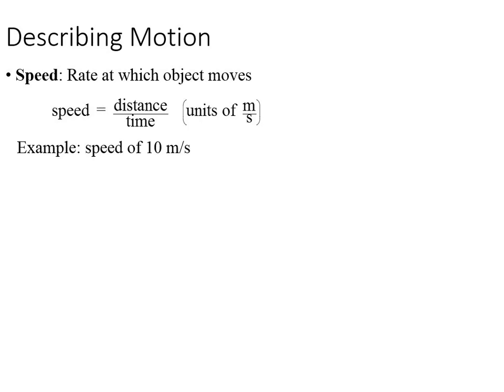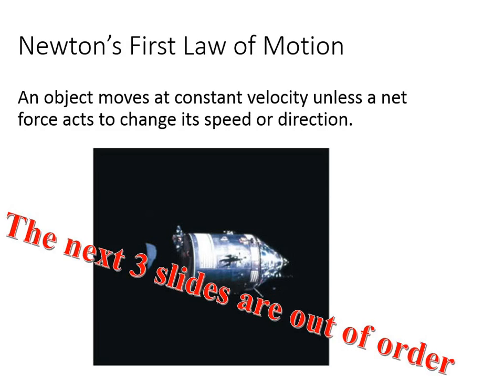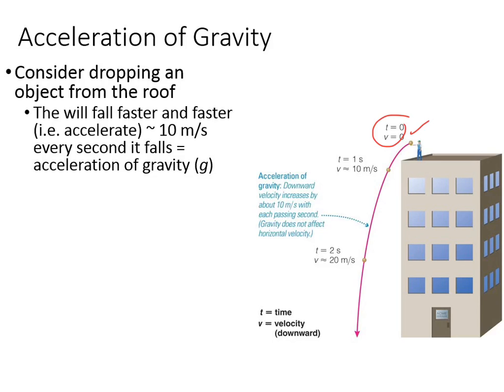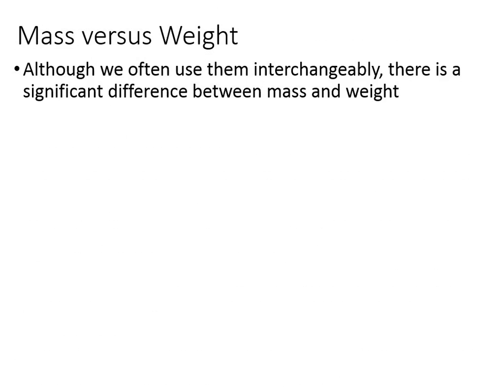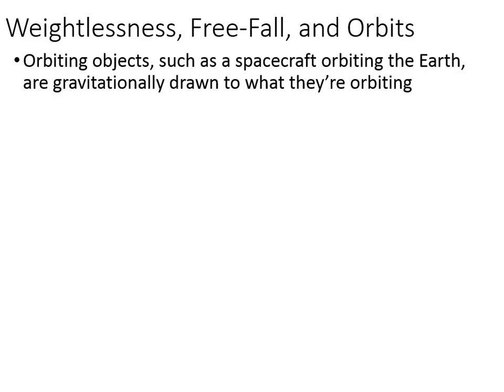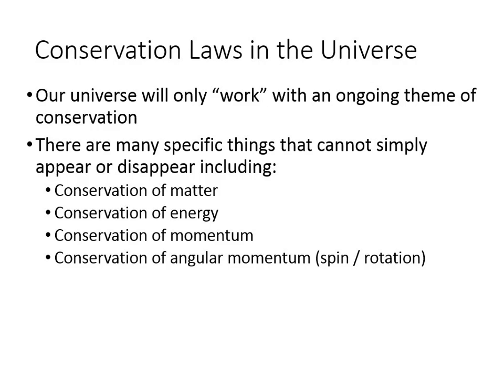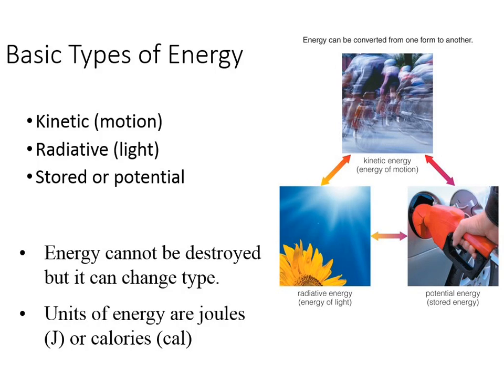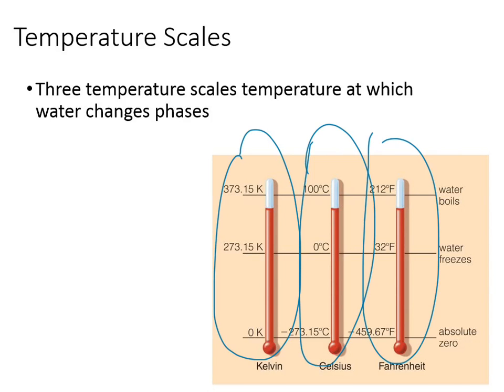PHS151E Chapter 04A